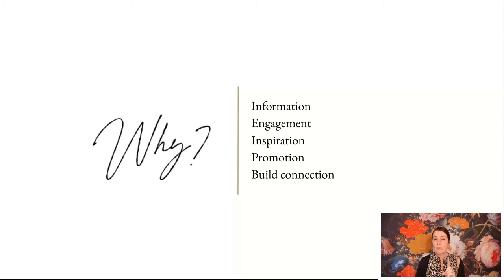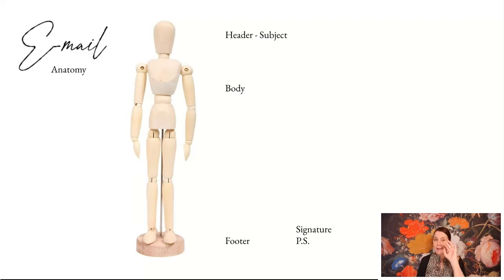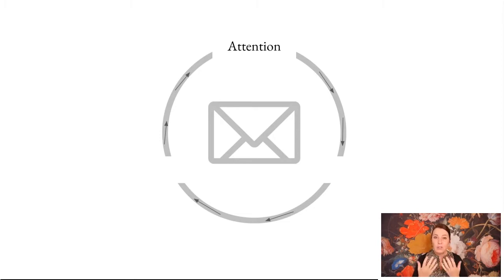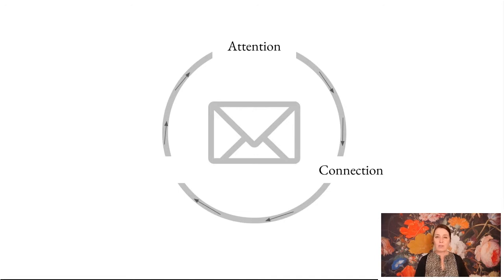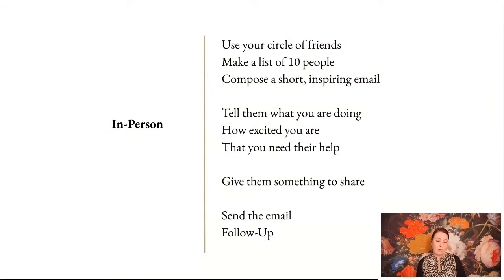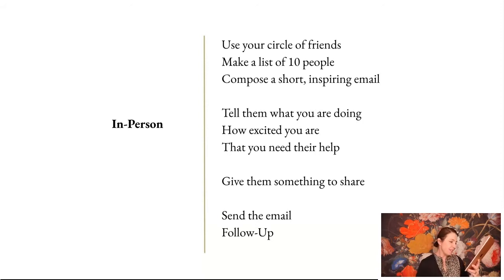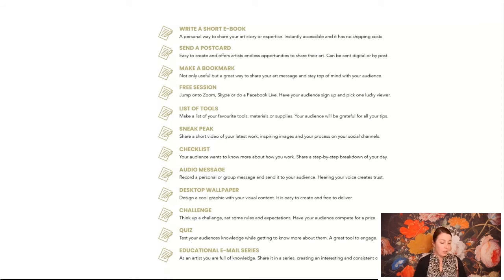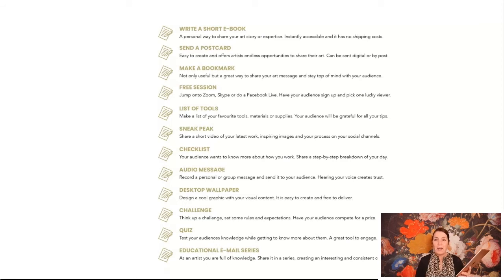How to Grow your Email List & Connect with your Art Audience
There are many great reasons to use social media to connect with your potential art buyers. But if these platforms are your only marketing tool then you may just be selling yourself short. Social media is fickle! You have little to no influence over who sees your posts or when your followers interact with your art.

Building an email list on the other hand will give you far more control over when or where you share your news, reveal your latest paintings, or announce current events.

But like all good things in life, your email list won’t just magically grow. There are practical steps and fun activities you can initiate to get your followers to engage more with you and your art.

Join us for this live session and learn more about what you can do to grow your email list.

Never want to miss a session? Join our amazing community of artists and be the first to hear about my free live sessions, courses, and artist resources.